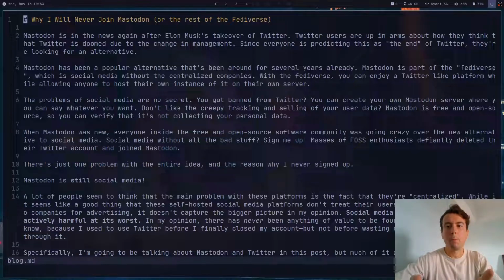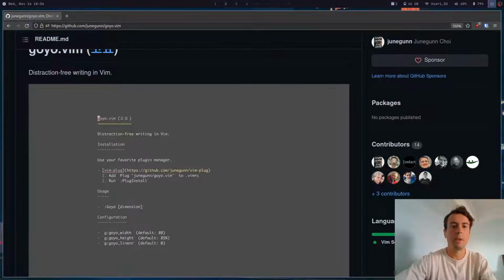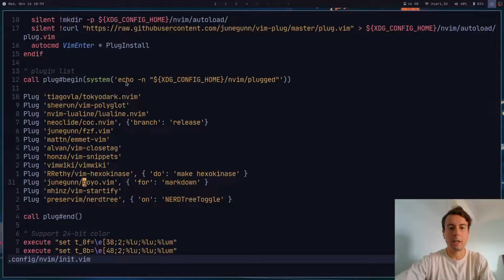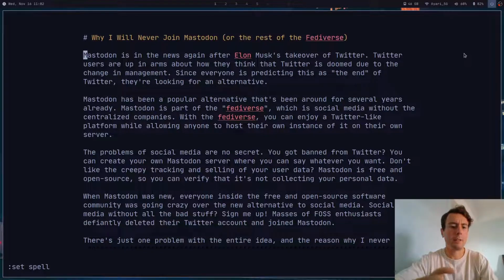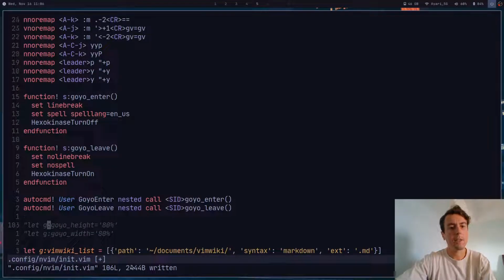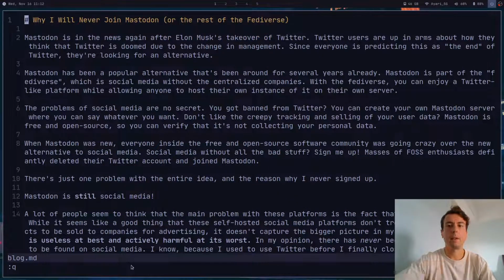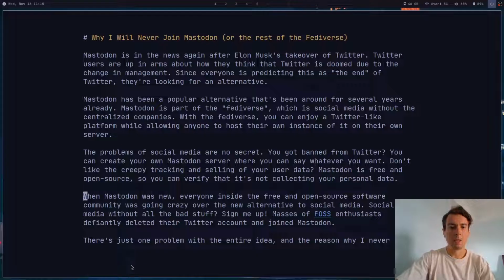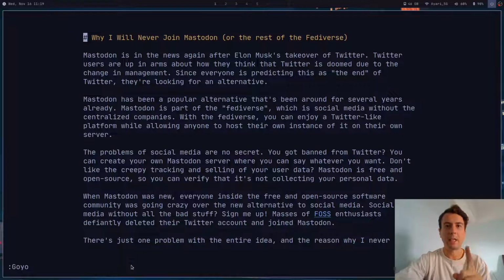Microsoft Word? Google Docs? No thanks, I do all my writing in Vim.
Whether you're writing a blog post or your next bestselling novel, Vim is the best text editor to use. But out-of-the-box, it's not the greatest writing experience. In this video, I'll show you how to use goyo.vim, a distraction-free writing plugin, how to use vim's built-in spell checker, and more to finally make the word processor you used to use obsolete.

0:00 Intro
1:17 Distraction-free writing with goyo.vim
1:41 Installing goyo.vim
2:58 More settings for writing
3:52 Configuring goyo
6:05 Exiting goyo
6:26 Using vim's spell check
8:19 Conclusion